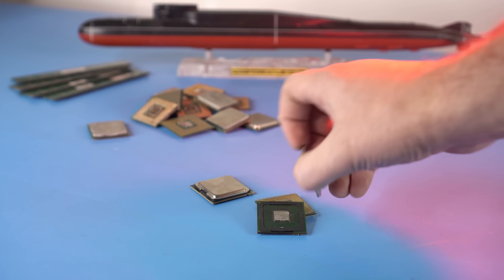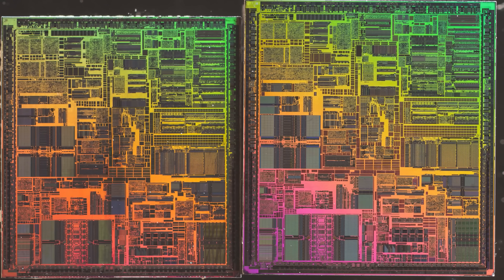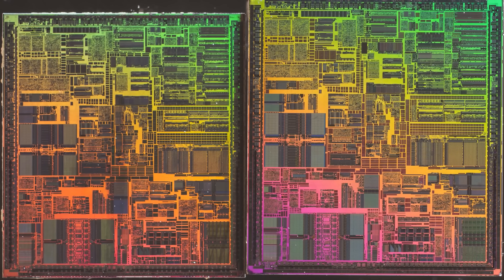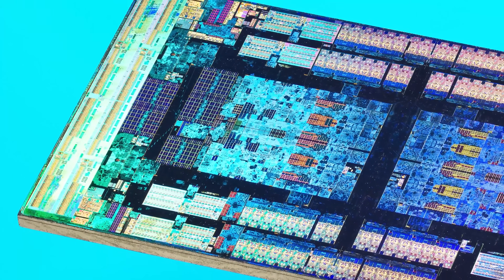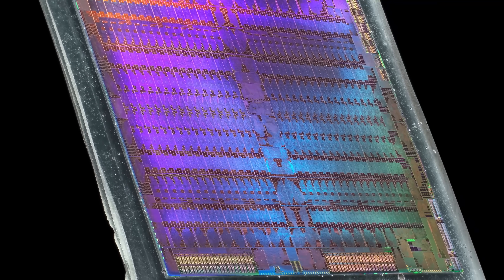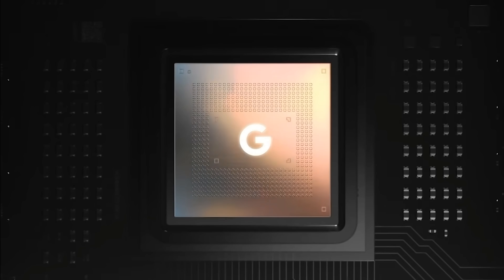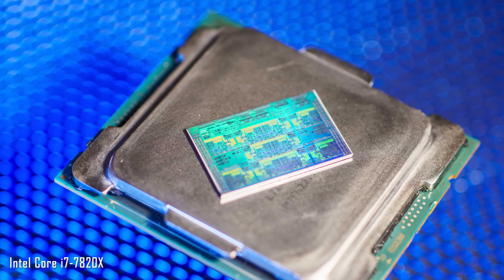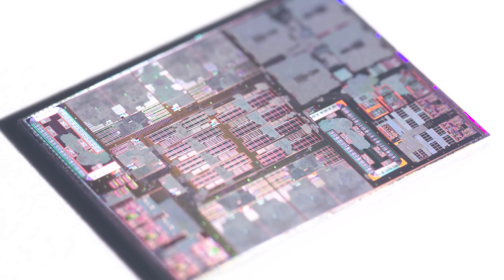Processor under microscope. Nanometer journey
Let's take a trip to nanometer world of processors and admire beautiful silicon crystals, modern and not so – from 10 microns to invisible in a light microscope 7 nanometers.